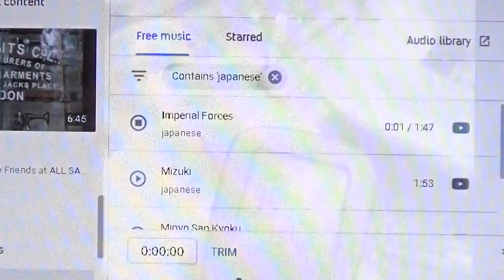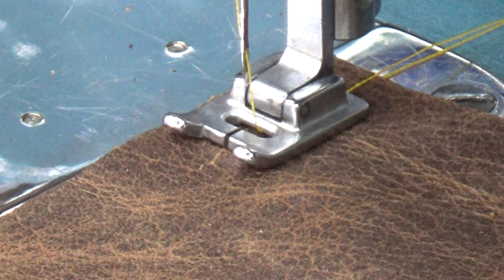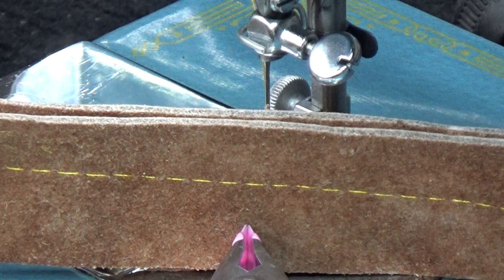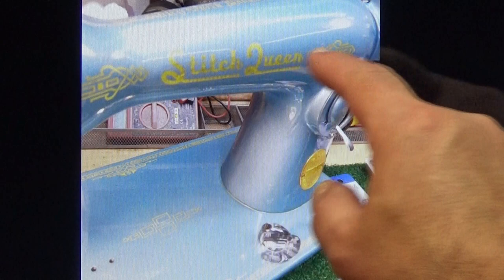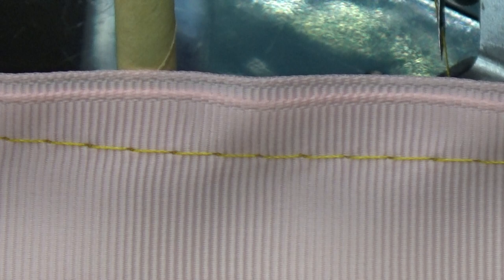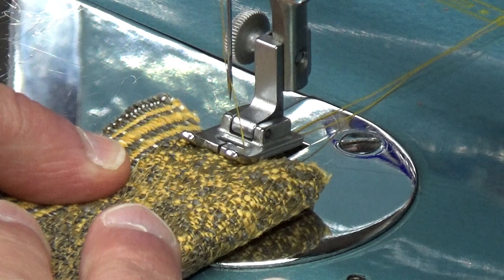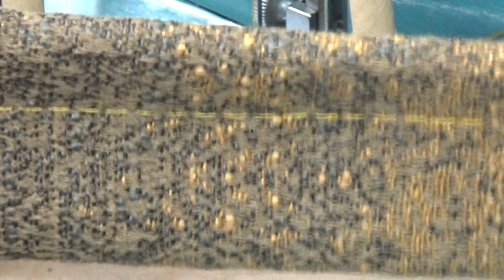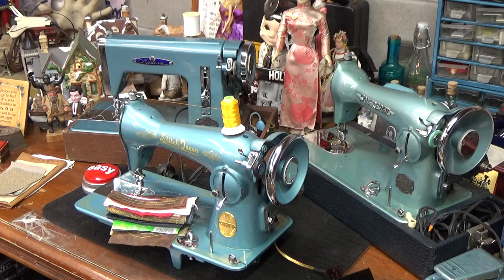Hark..Roz's breathtaking Japanese "Stitch Queen." Gracefulness of a gazelle, strength of a Gorilla!!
Presenting Roz's 1950's Japanese "Stitch 👑 Queen," a product of the post WWII effort to rebuild the Japanese economy.

The pristine shell and gorgeous robin's egg blue patina give the initial impression that this machine needs little or no attention, but as I launch into my intense surgical process, the photos document another story! To include, some INSIDIOUS RUST buildup, which is characteristic of many of the Japanese sewing machine imports made from sunken salt soaked ships pulled from the waters around Japan after the war ended.

This classic Japanese clone modeled after Singer's Class 15 demonstrates grace and strength, and will certainly impress you! She will then be carefully packed using my exclusive method, and shipped back to Roz in Michigan! 🎥🍿🎬🚚